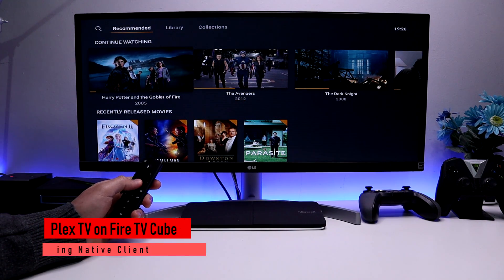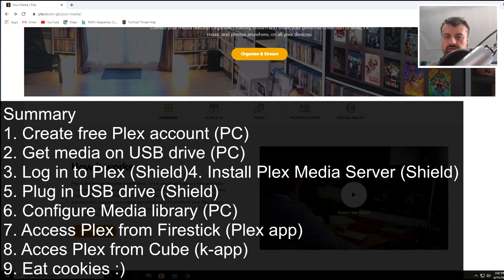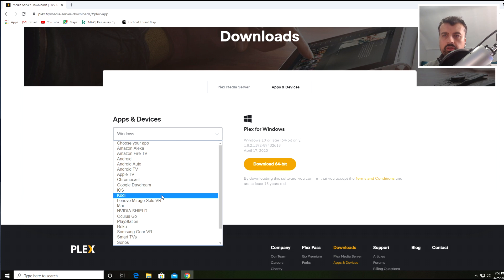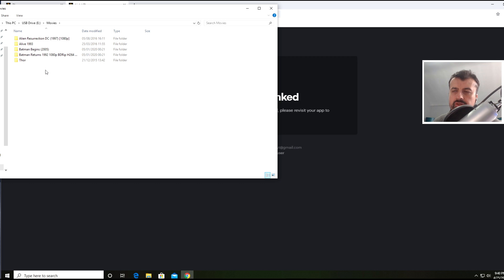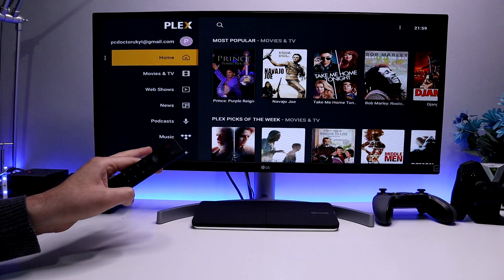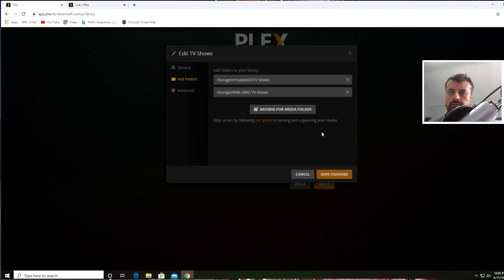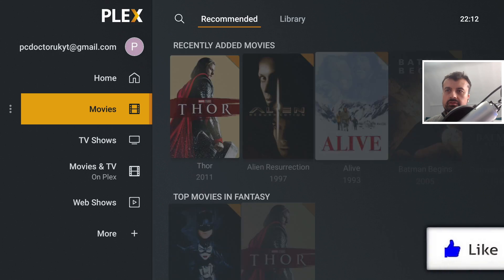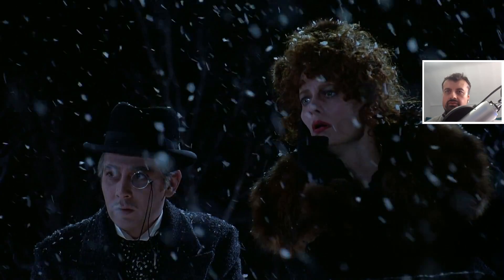🔴PLEX MEDIA SERVER SETUP STEP BY STEP GUIDE SHIELD TV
Always wanted your own Plex Media Server? Looking for a step by step guide on how to set up a Plex media server? Watch this video to the end for the complete instructions on how to setup Plex media server.